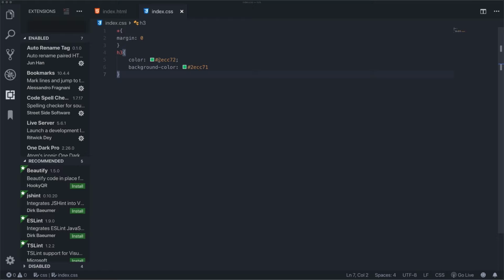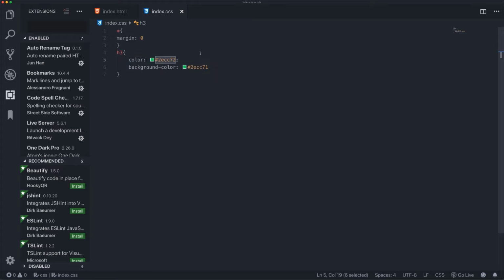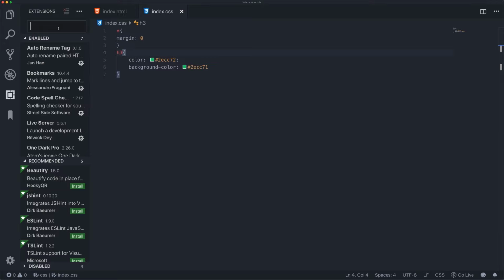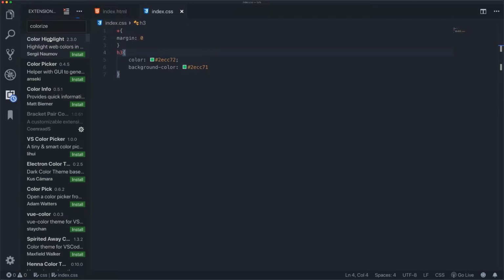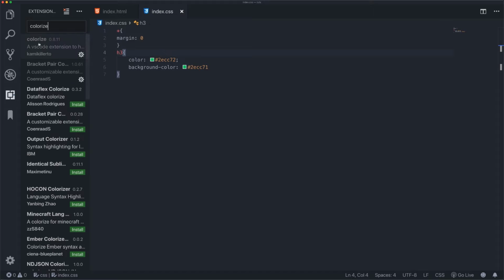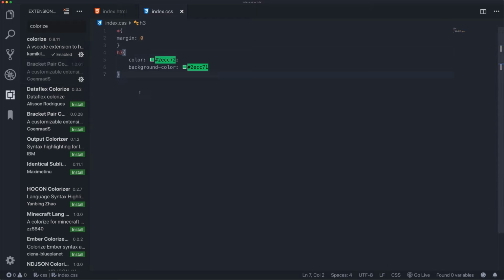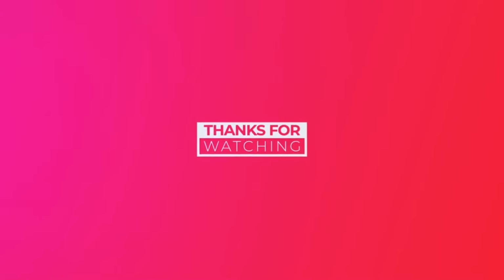Some Must Have Plugins Episode 7(Colorize Extension)